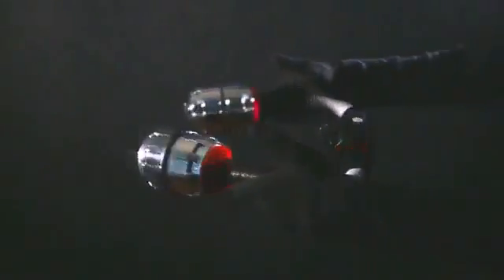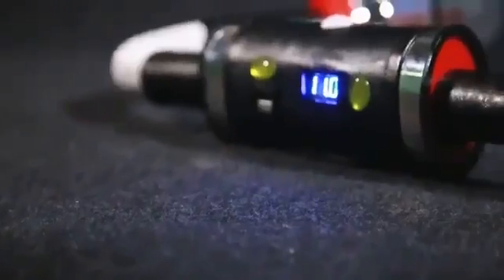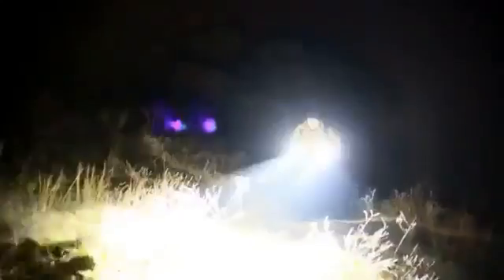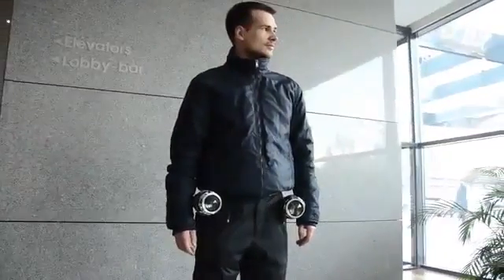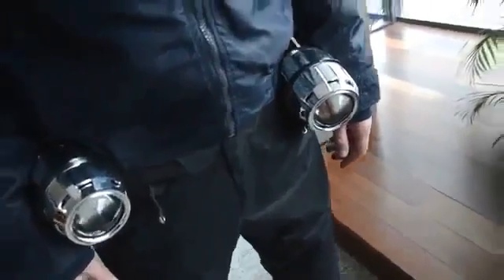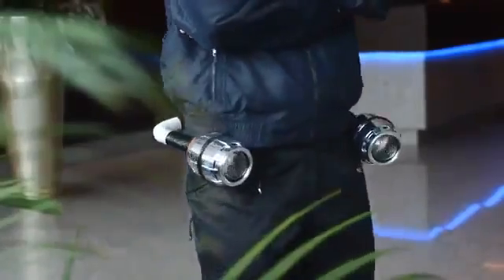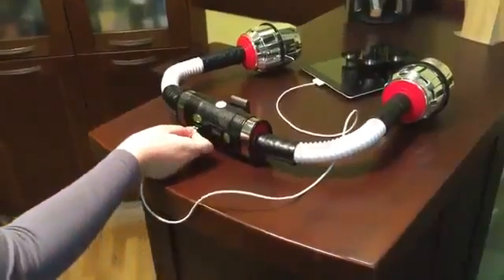High Tech Gadgets FUTURE TECHNOLOGY & COOL INVENTIONS 2016 2050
My new video of all the top new inventions, awesome cool gadgets and amazing technology. Many of the creative high tech inventions and gadgets shown in this new video are available today.

Enjoy this collection of the latest tech for around the home that includes many futuristic looking items.
This video included iPhone gadgets, household inventions, pet gadgets, wearable gadgets, high tech devices, and many of the top new greatest inventions around.

Scientific Instruments, Industrial Instruments & Machinery, Information Systems, Electronic Components & Devices, Metals & Materials, Cyber Forensic, Mobile Forensic and Network Forensic Modules such as Imaging Tools, Analysis Tools, Password Recovery Tools, e-discovery Tools, Steganography, GPS Forensic, Video/Voice Forensic, and Intelligence related products having strategic tie-ups